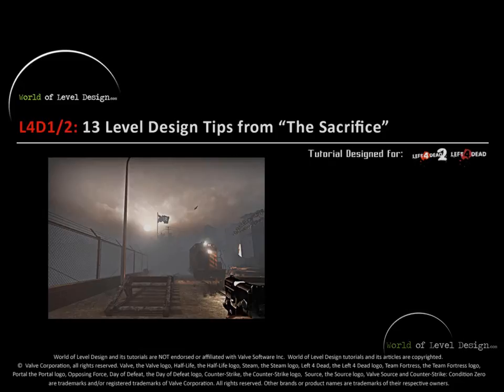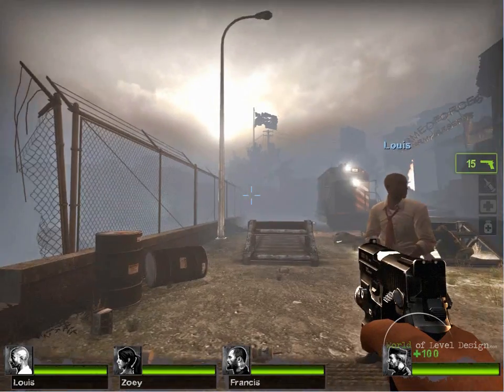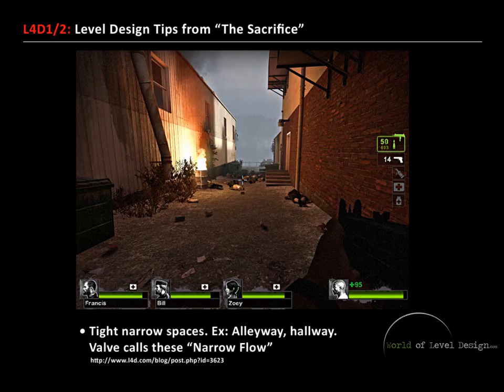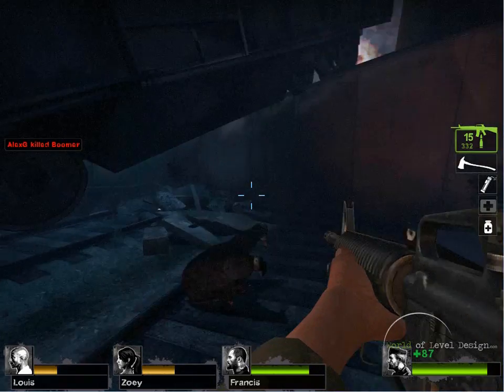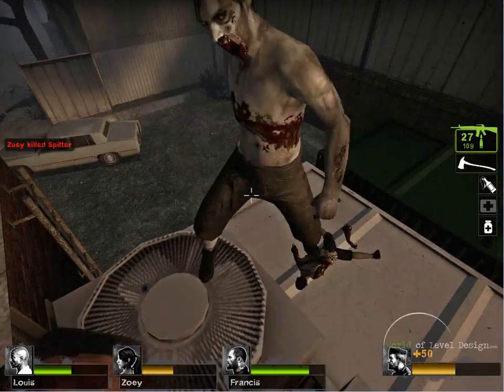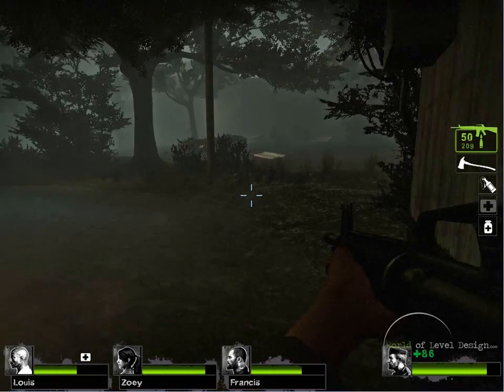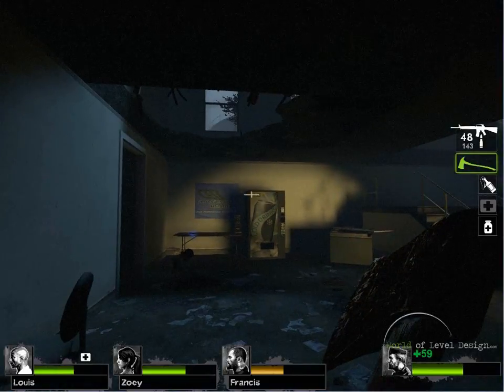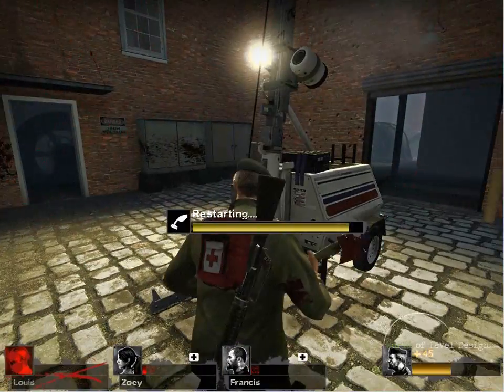L4D1/2: 13 Level Design Tips from The Sacrifice Tutorial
Valve has released "The Sacrifice" for L4D1/2. It is a 3 map campaign that features few new additons, features and endless level design insight.

The following tutorial features a video where you will learn 13 Level Design Tips from "The Sacrifice".

Some of these tips can be applied to other game level designs. Don't pass this by if you don't play L4D1/2.